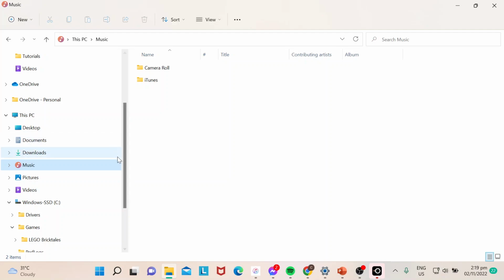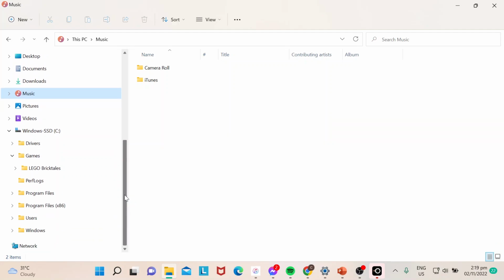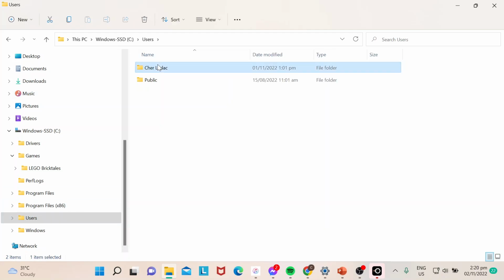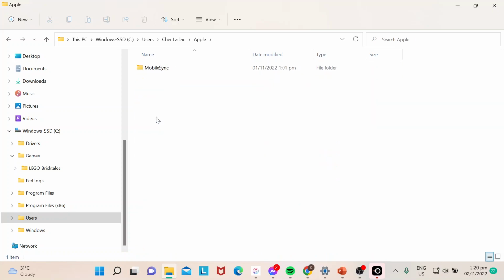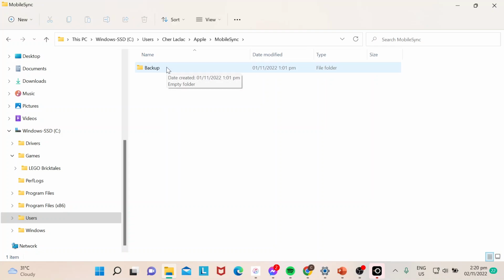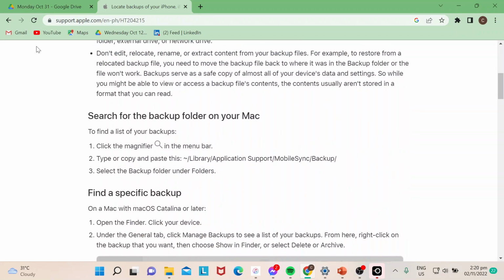How To Change Backup Location In iTunes Tutorial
Today I show how to change backup location in itunes tutorial,itunes backup location,how to change itunes backup location,itunes backup location change